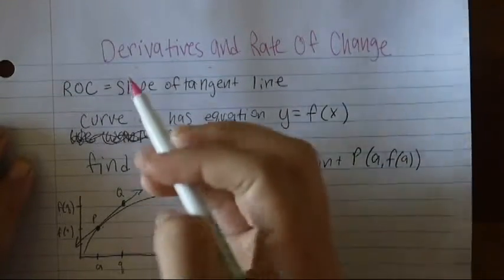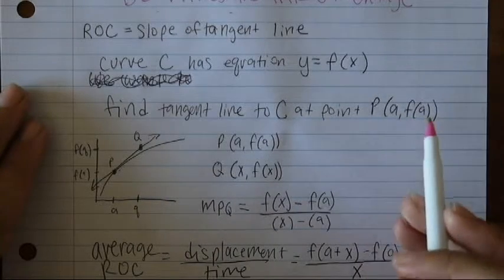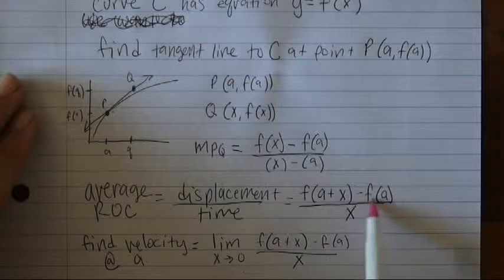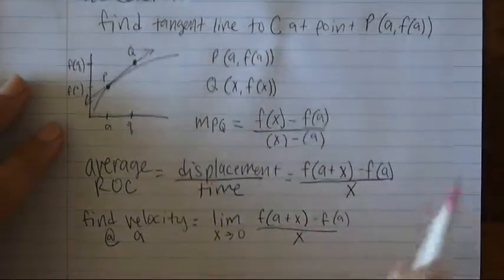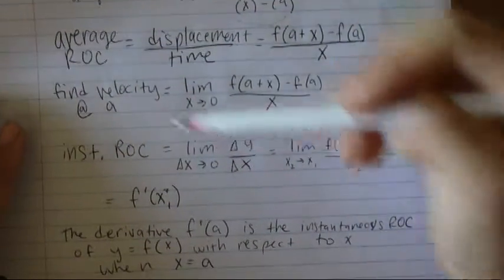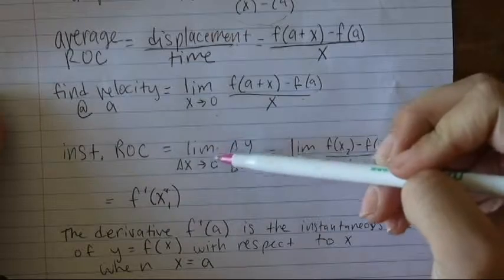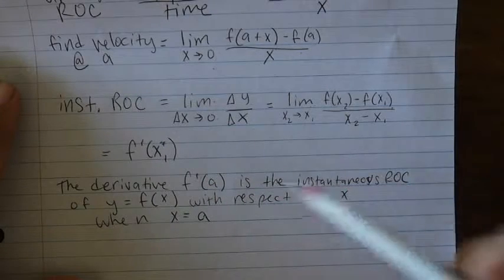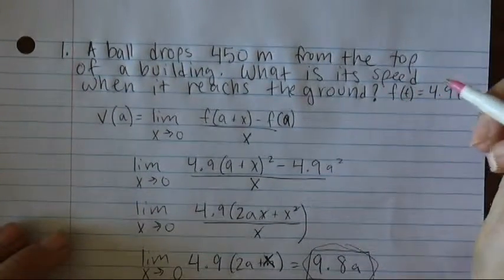Derivatives and Rate of Change Review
AP Calc AB- Farrar

Jessie McConville Period 2